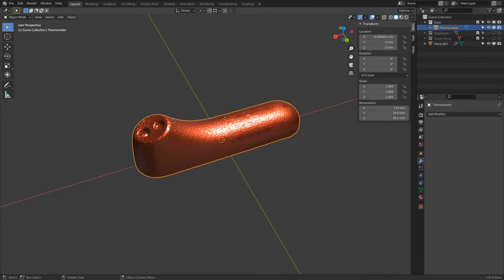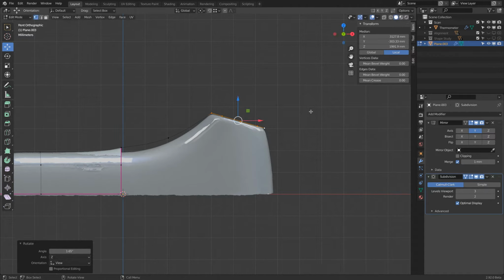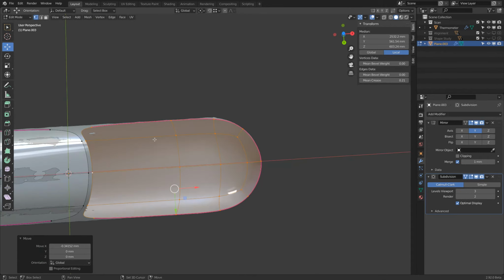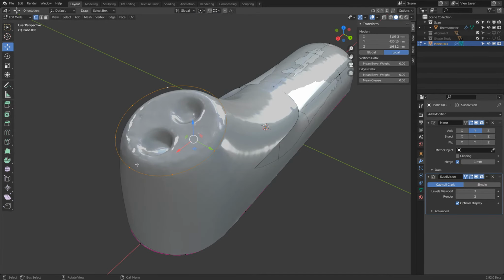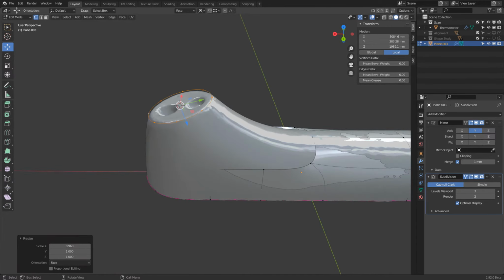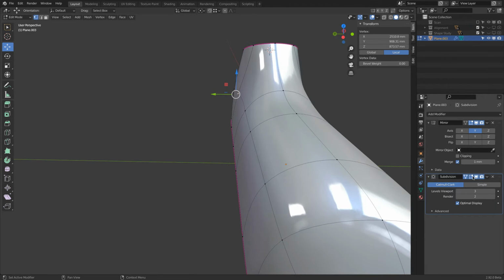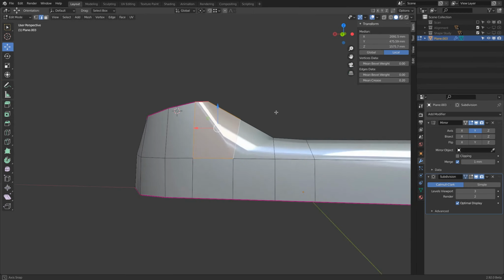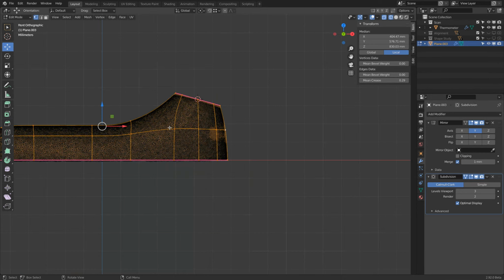Digital Thermometer - 5 Transition Topology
In this video I will show you how to explore and model a transitional surface.